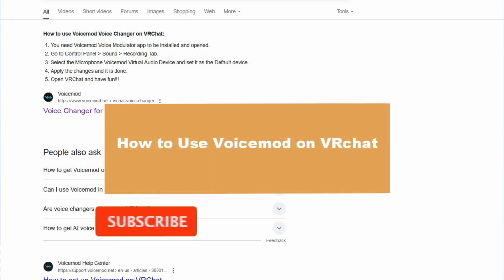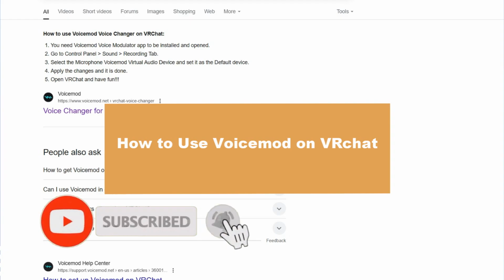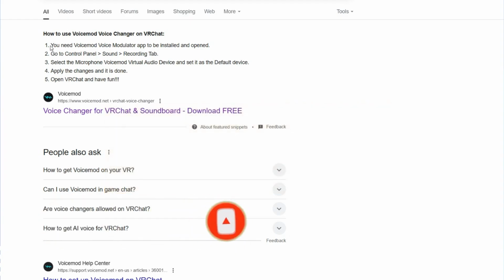How to Use Voicemod on VRchat (2025)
In this video, I'll show you How to Use Voicemod on VRChat. The method is very simple and clearly described in the video. Follow all of the steps & Use Voicemod on VRchat.